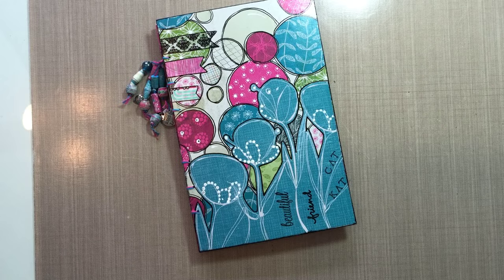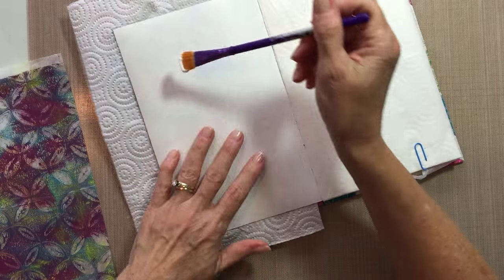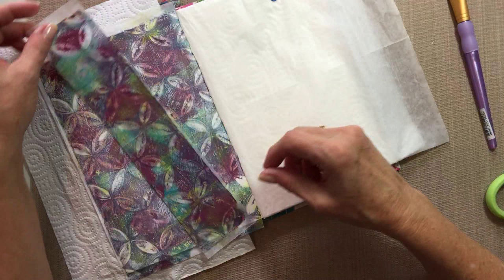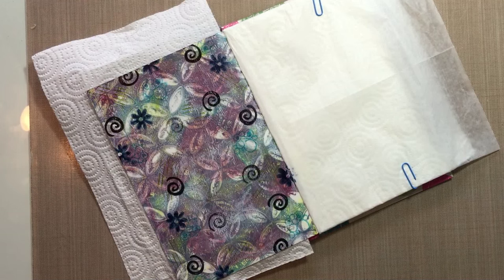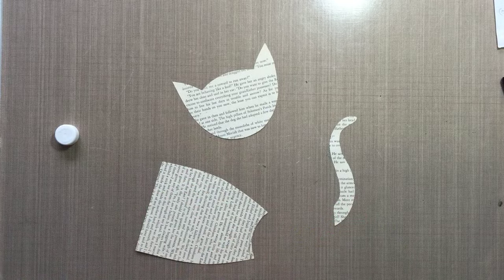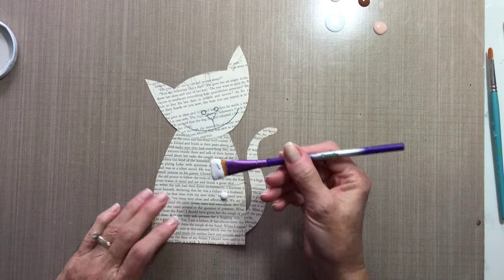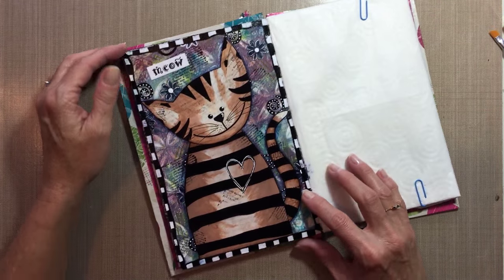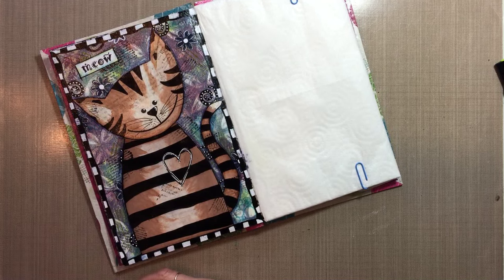Whimsical Kitty Art Journal Page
Having fun making a mixed media art journal page featuring a sweet little whimsical kitty on a Gellli® printed deli paper background. Hope you enjoy watching my process. :)